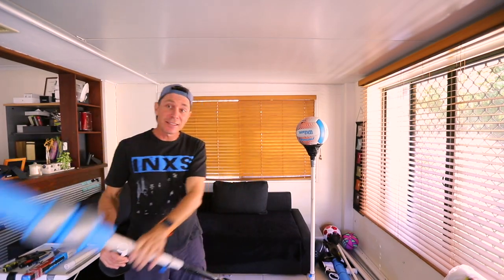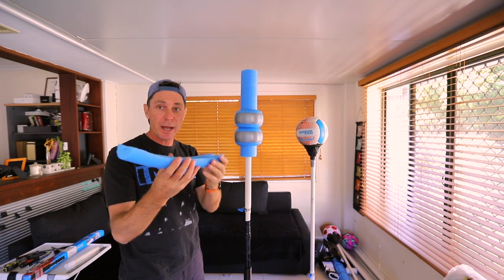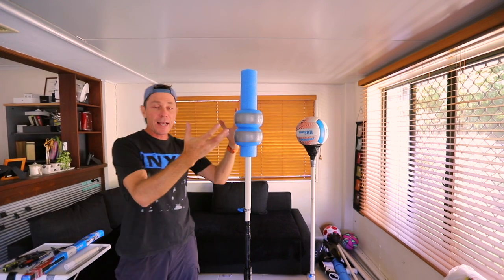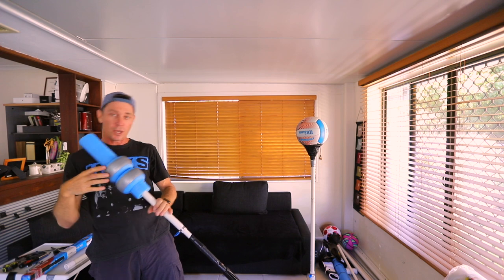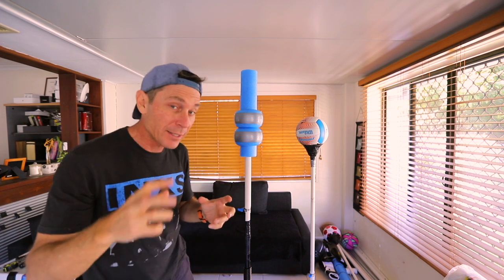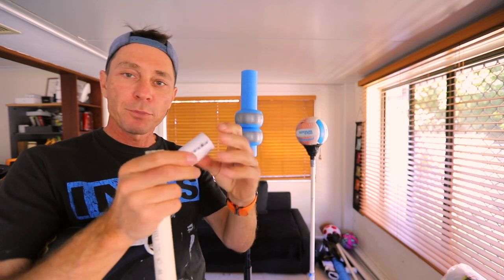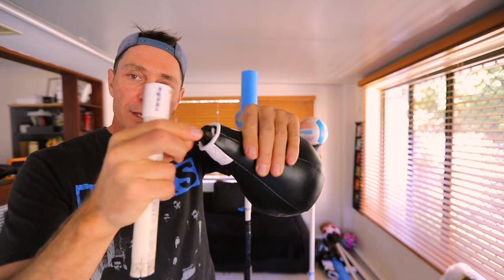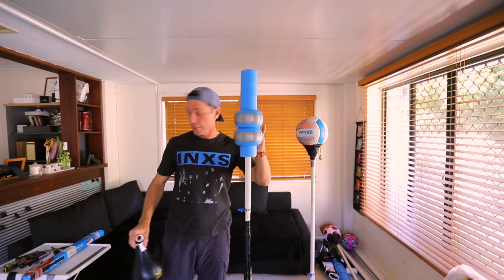DIY Cobra Bag VS Pool Noodle Thingy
DIY Cobra Punching Bag - which do you think is better... Speed Bag or Pool Noodle Thingy for the top section? By the way I'm using a 30kg Power Twister, but would probably recommend a 40kg one. You can buy a Power Twister on Amazon from around $20-$30 - here's one - insane!